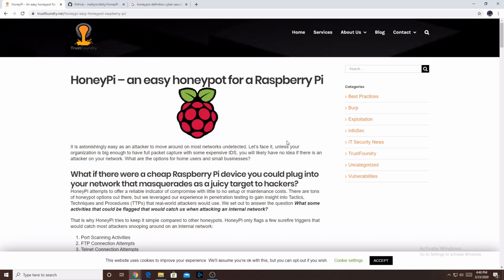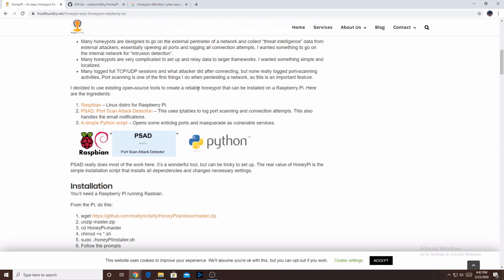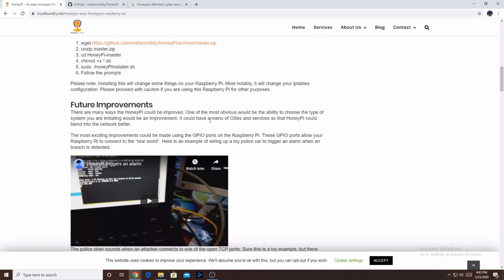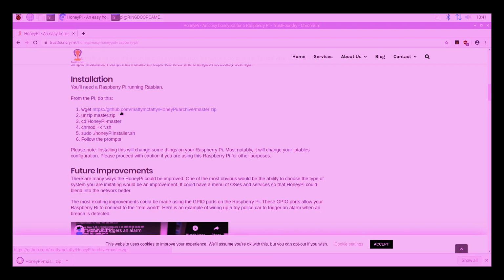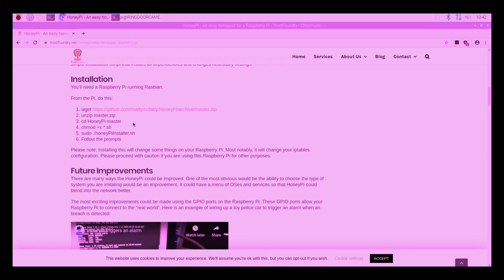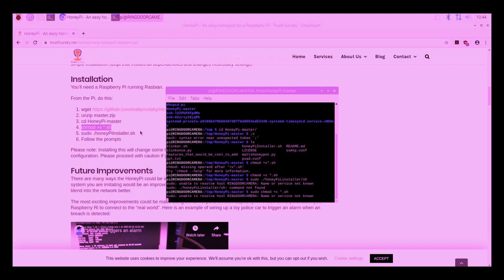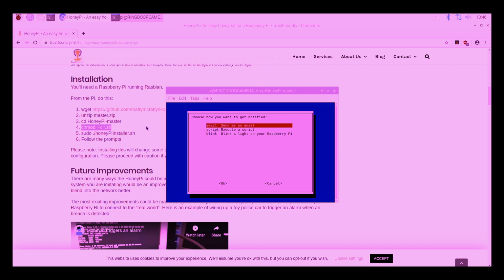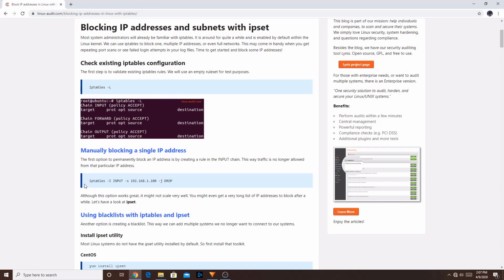Raspberry Pi Honeypot for Network Security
DIY honeypot project (Simple).